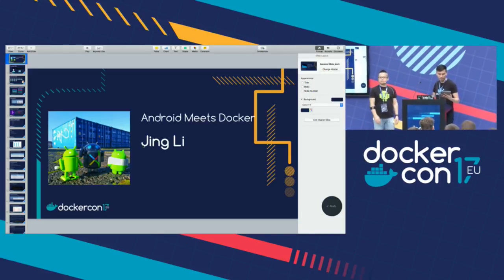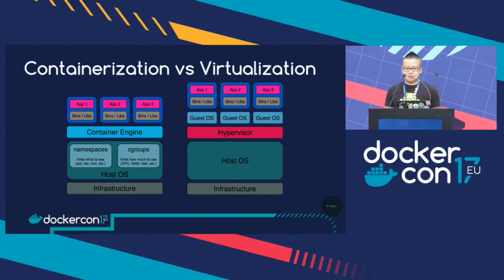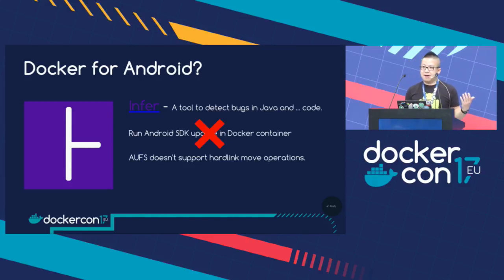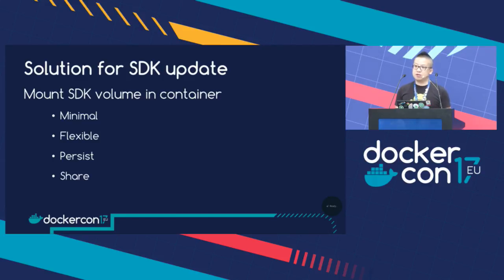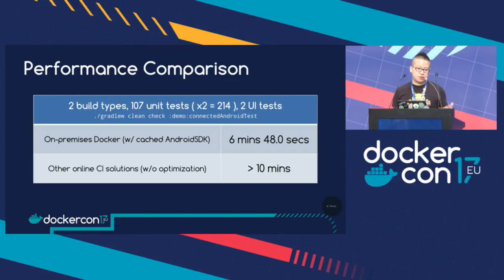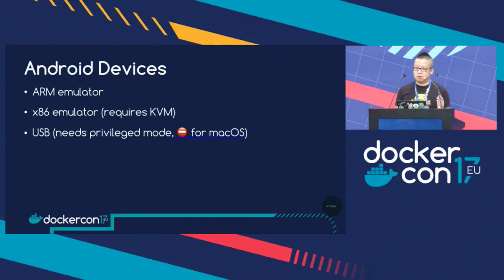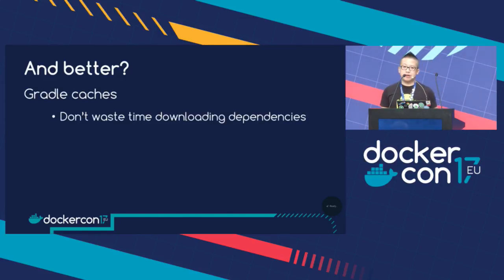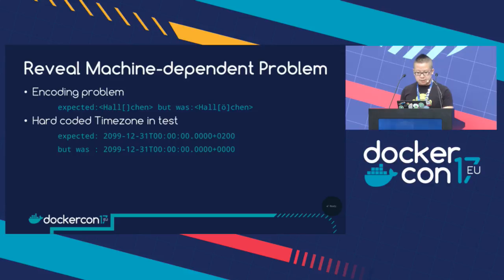Android Meets Docker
How does awesome Android benefit from dazzling Docker? With an introduction to the Docker way of continuous integration for Android, it would help you get a consistent Android development and build environment with minimal effort. Syllabus: * Background story - where the problem happened * Why Android dev should care? * How to provision an Android environment to build project usually? How Docker is gonna solve it? * Typical machine dependant failing unit tests examples, which could be revealed by using Docker * Philosophy, features, improvements, comparison against traditional approach * Limitations * Quick setup of Jenkins using AndroidSDK docker slaves (live demo)